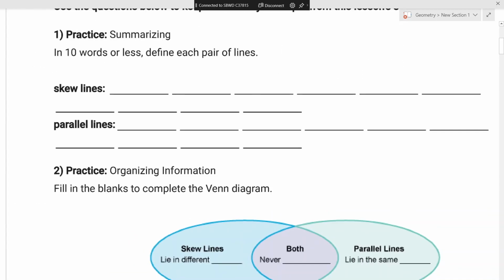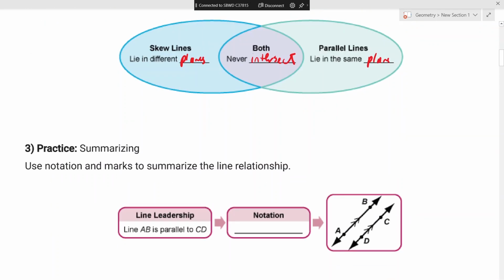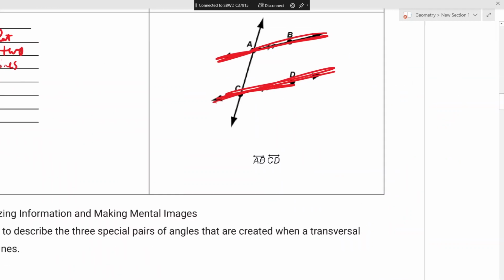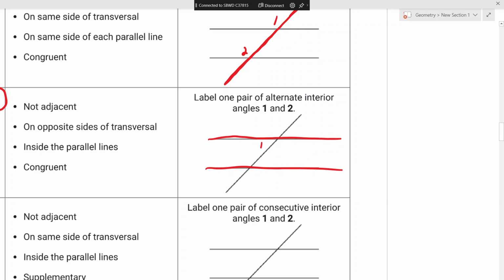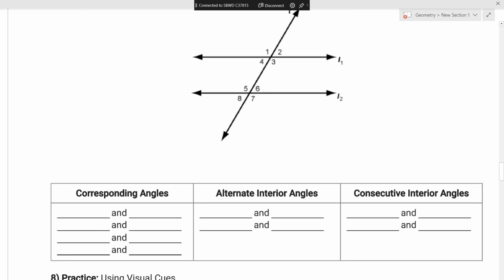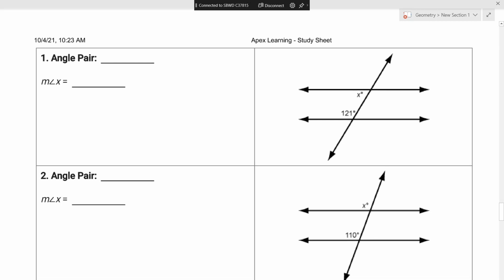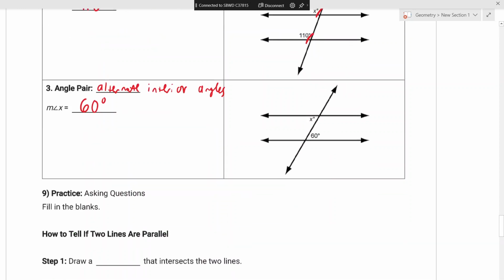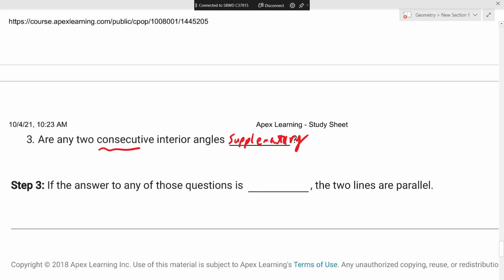1 8 Notes